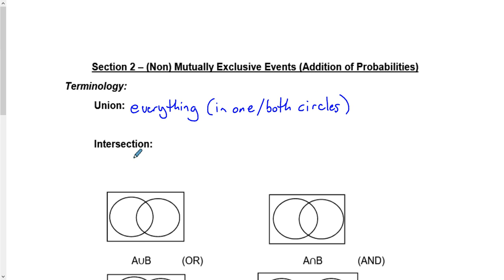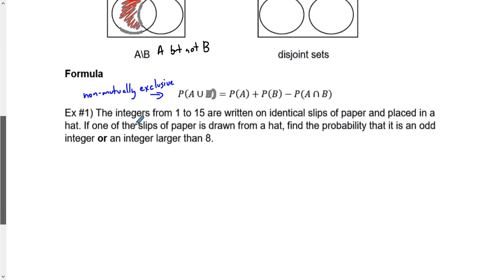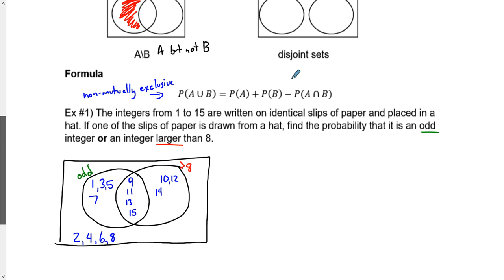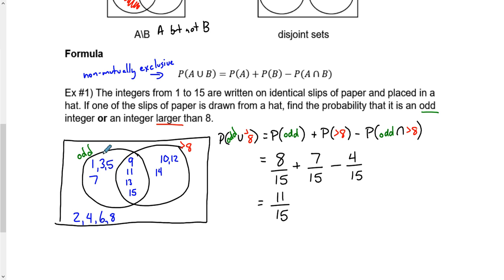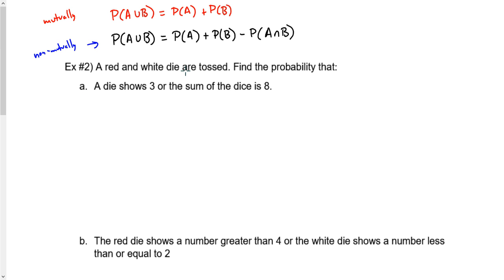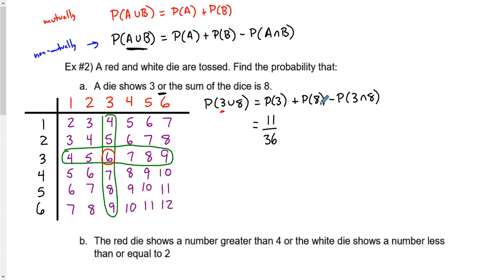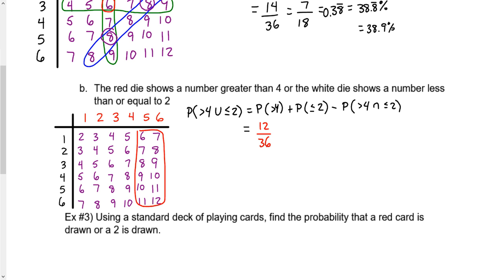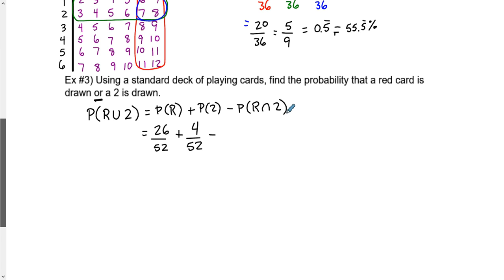Foundations 30 (Non) Mutually Exclusive Events (Addition of Probabilities)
Probability Section 2